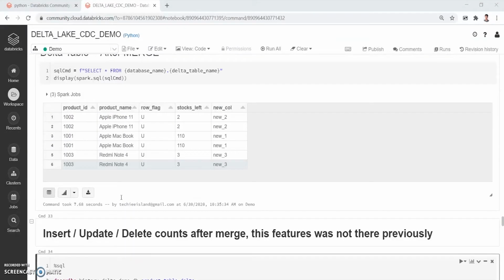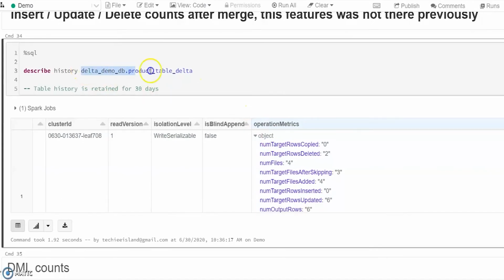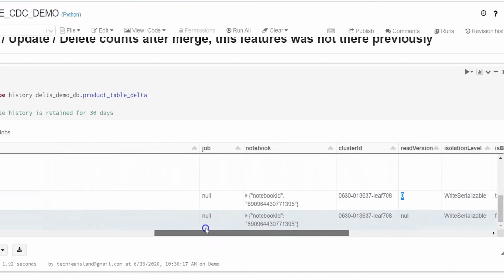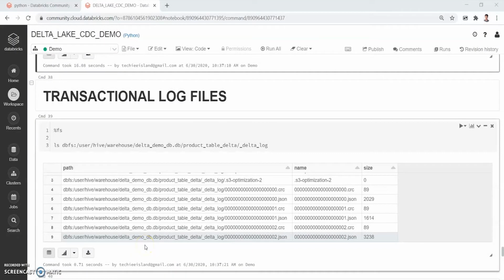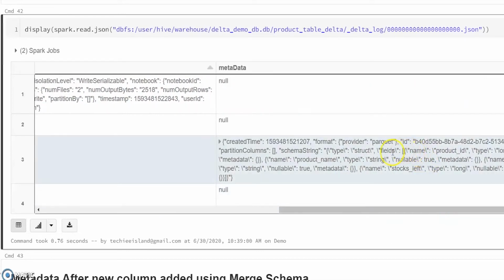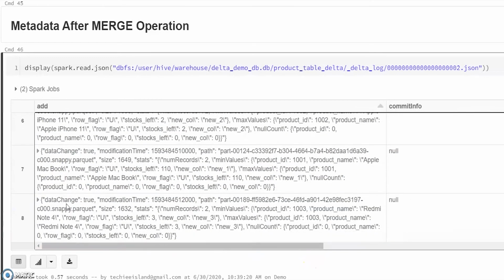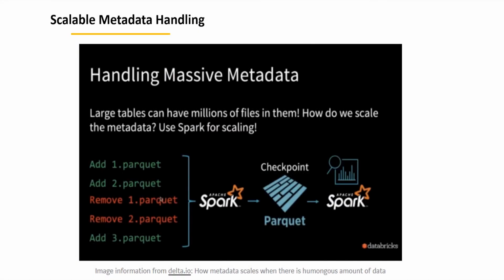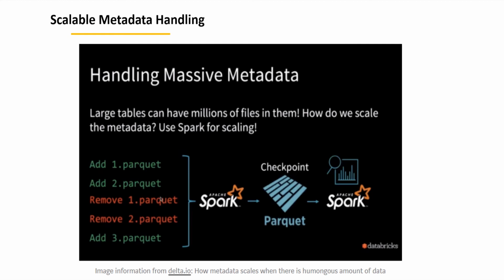Delta Lake Features and its benefits (Demo) Part - 3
Why Delta Lake ? How Change Data Capture (CDC) gets benefits from Delta Lake

How Delta Lake overcomes drawbacks of Data Lake

* How Delta lake works
* What is Transactional Log
* Schema Enforcement
* Schema Evolution
* ACID Compliance
* Time Travel
* Scalable Metadata Handling
* Optimistic Concurrency control
* How CDC leverages Delta Lake